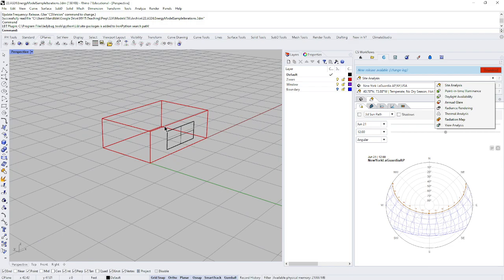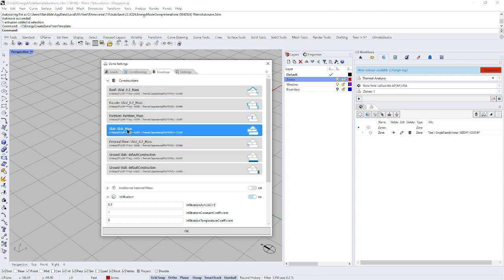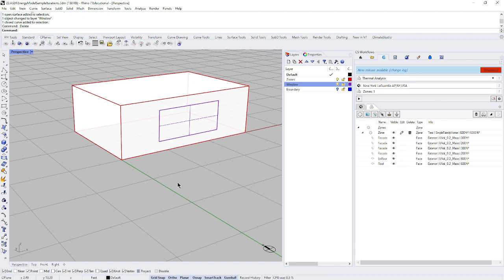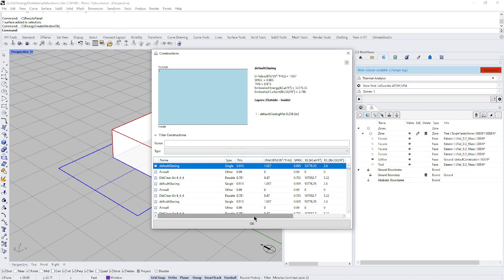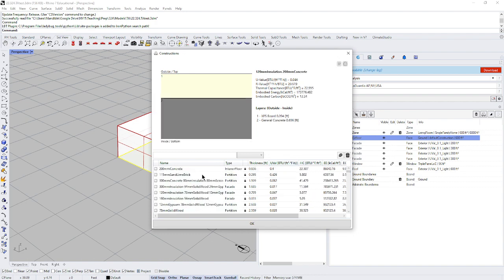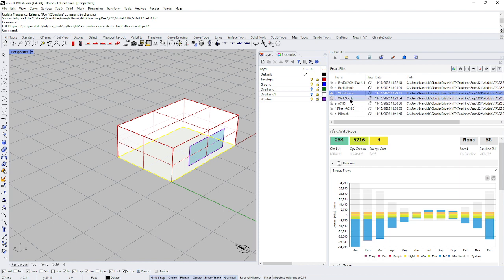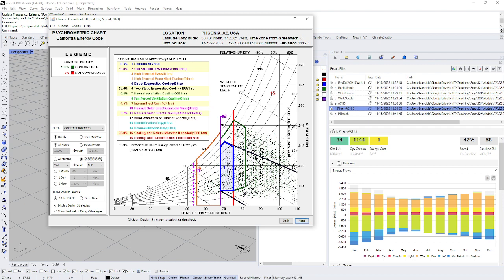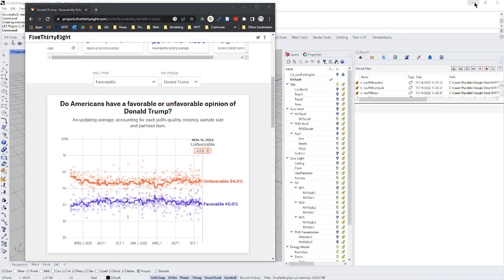22 A324 ClimateStudioThermalAnalysisIntro